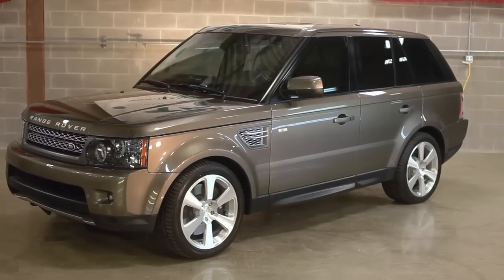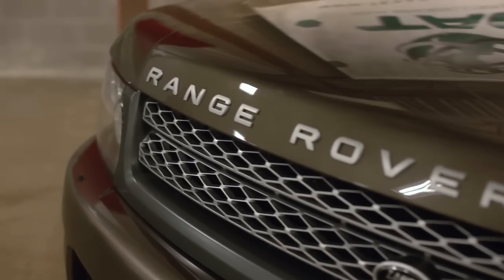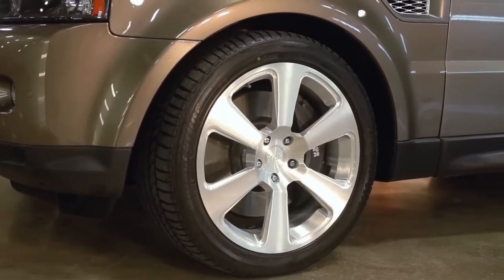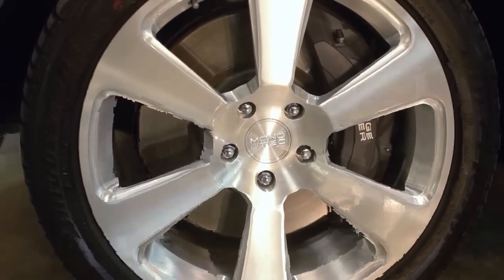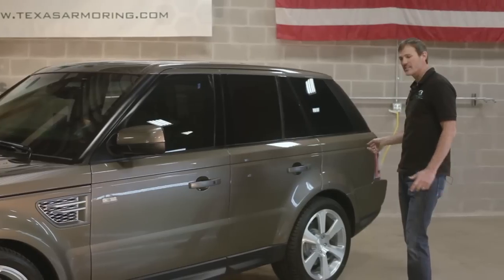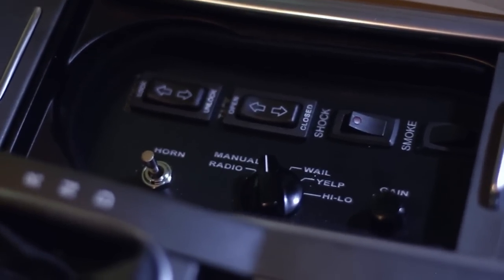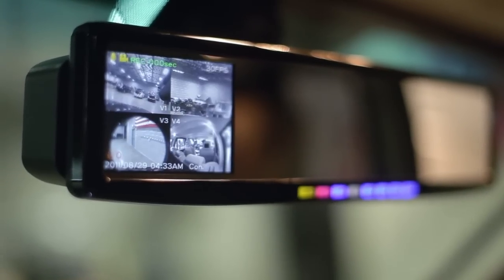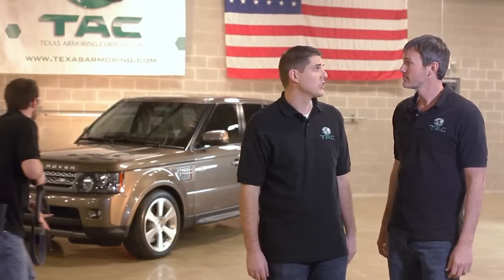Armored Bullet Proof Range Rover Sport SUPERCHARGED SUV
Watch Texas Armoring Corp. demonstrate a brand new armored, bullet-proof Range Rover Sport SUPERCHARGED SUV.  This vehicle is rated to defeat 7.62x39, .223, and 7.62 NATO rounds (AK-47, AR-15, etc.) and has nearly $200,000 of specialized security options.